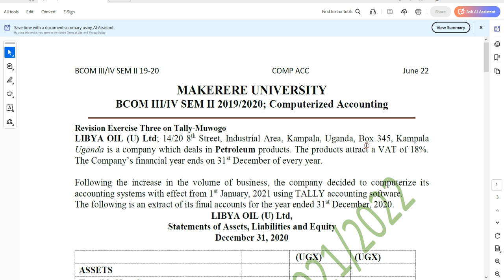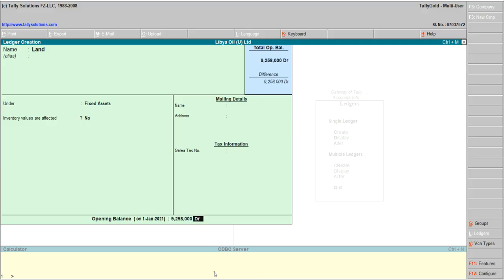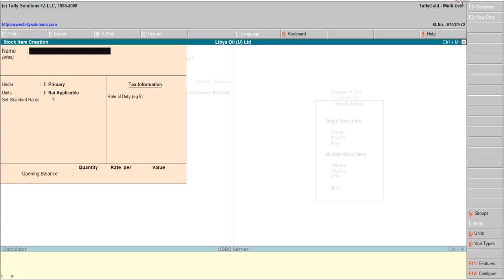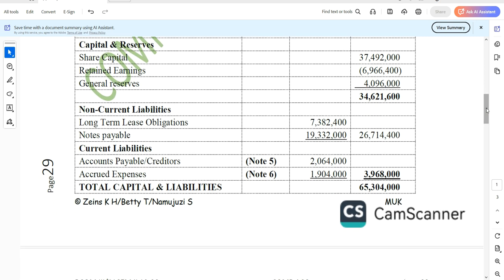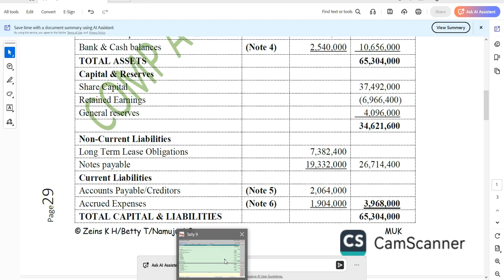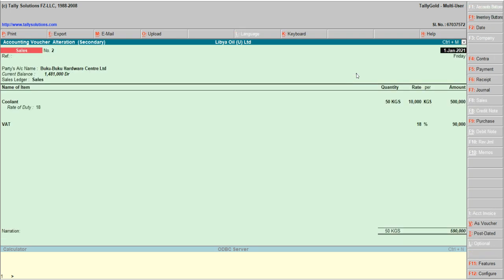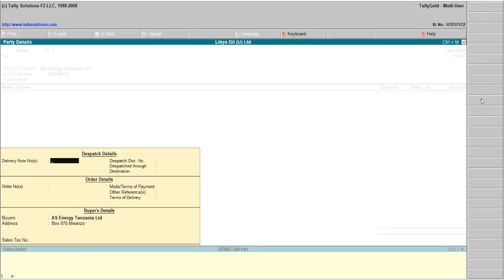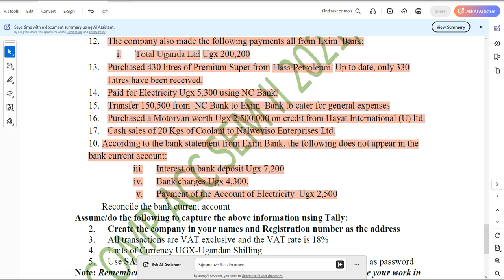Tally Practical Accounting: Full Cycle Tutorial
Learn to set up an opening Balance Sheet and record essential transactions (Purchases, Sales, Payments, Contra). Perfect for accounting students needing real-world Tally practice. Watch for the step-by-step guide!